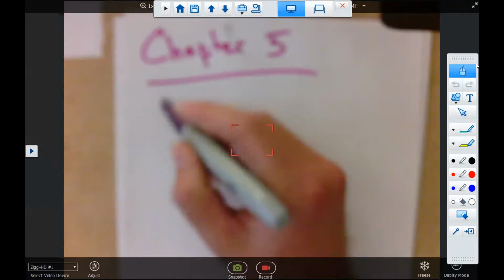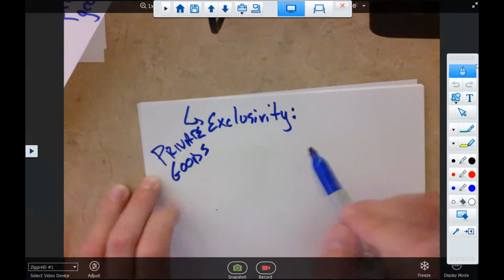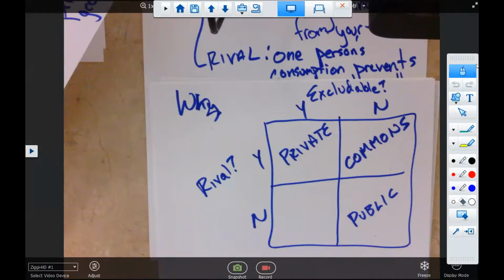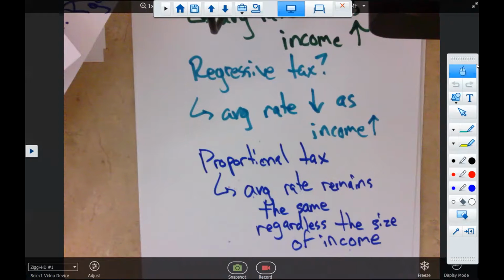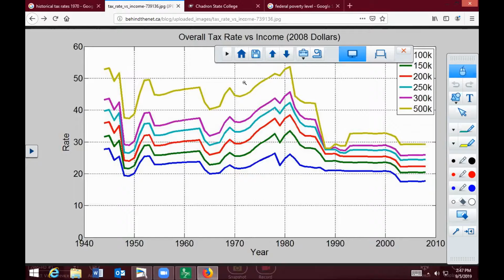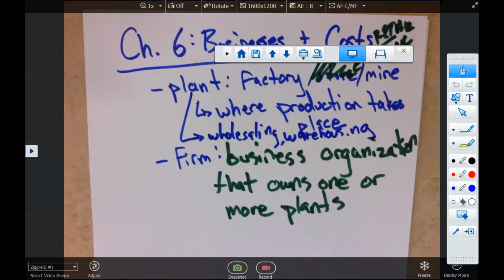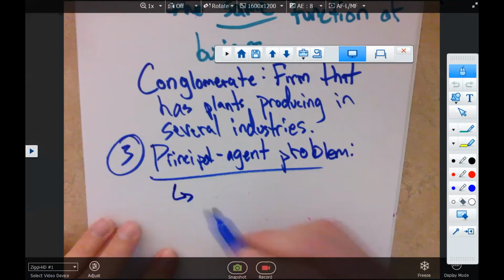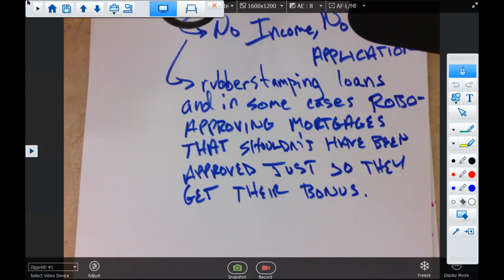Survey of Economics 9.5.19 Prof McCarthy Chadron State College